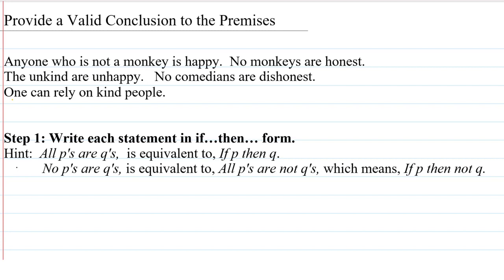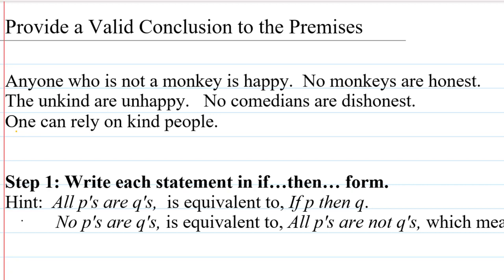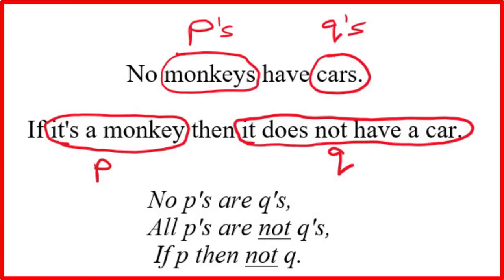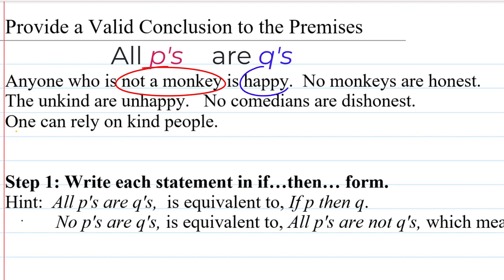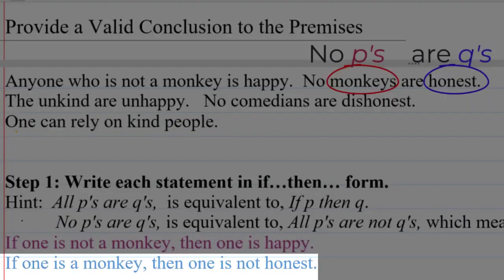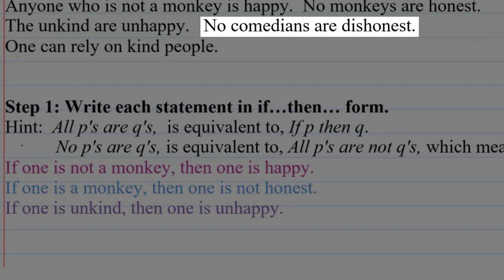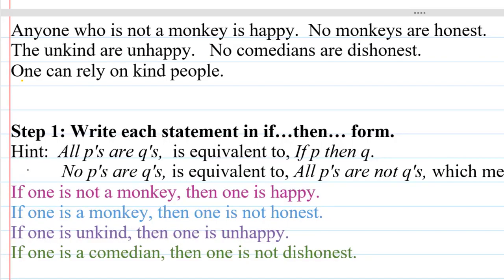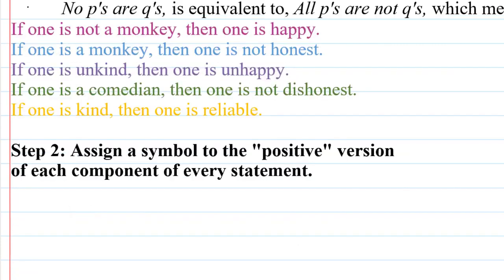Draw a Valid Conclusion Part 1 Translate Premises to If Then form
This video is part 1.  We will practice writing statements in the forms All p's are q's as If p then q.  We will also translate statements of the form No p's are q's to All p's are not q's.  This is the first step in finding a valid conclusion to an argument given the premises.